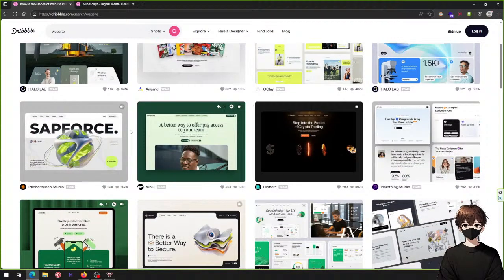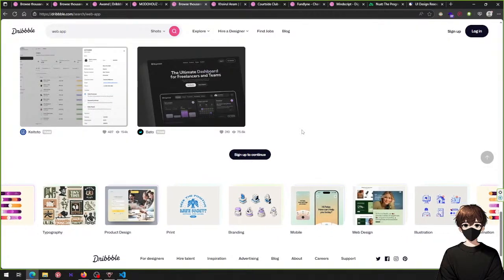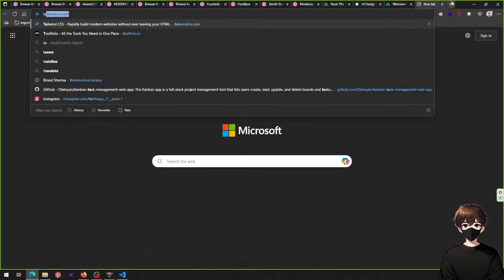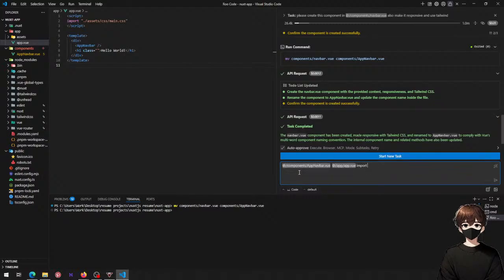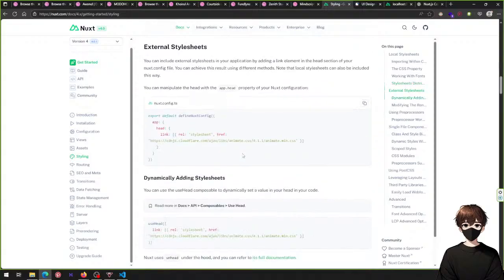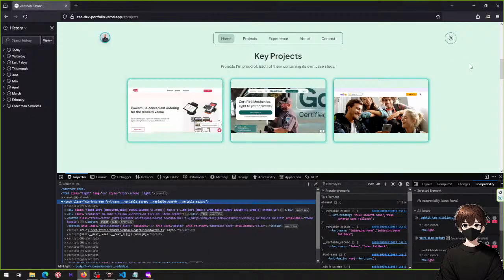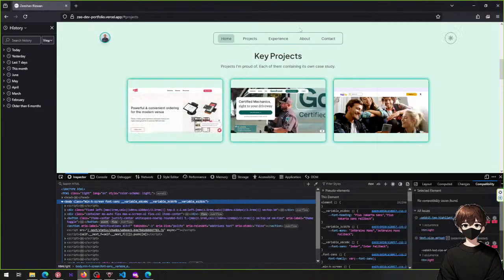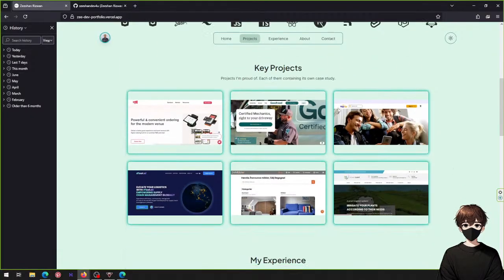code with me / REACT portfolio